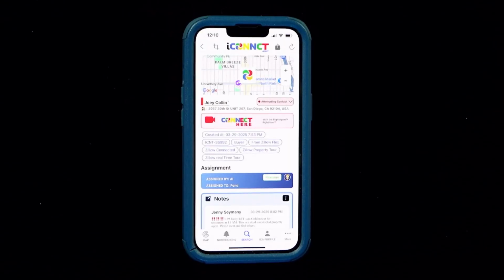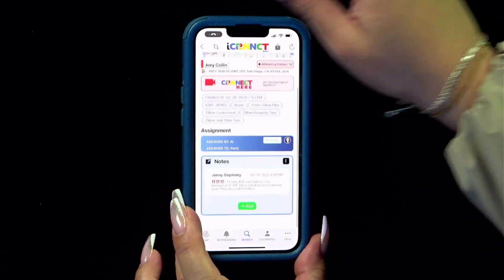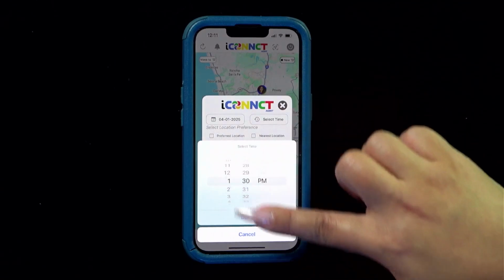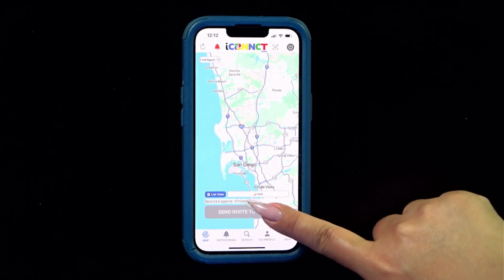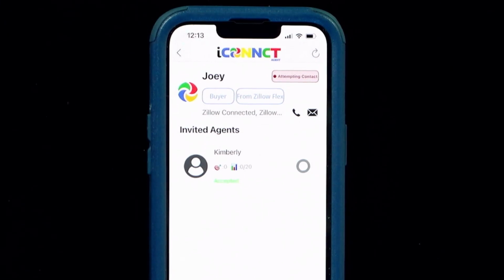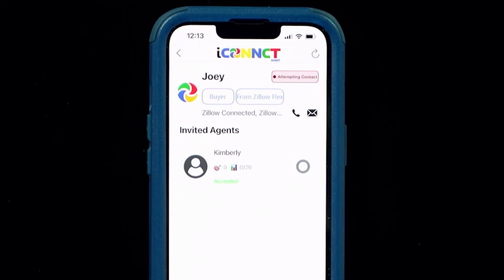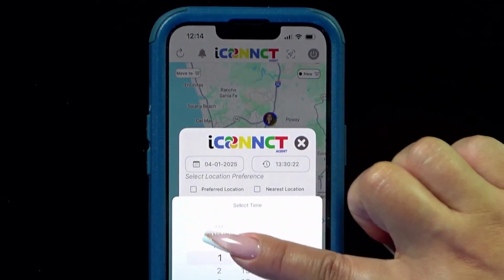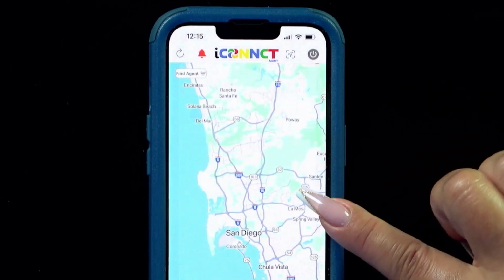Assigning Live Leads to Agents in iCONNCT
In this episode of iCONNCT University, we dive into best practices for real estate agents looking to maximize their conversion rates using the iCONNCT app. Whether you're generating leads from your team or personal business, we break down key strategies to help you succeed. Plus, special guest Jenny Samemany joins the discussion to share insights and expert tips. Don't miss out on this valuable session!